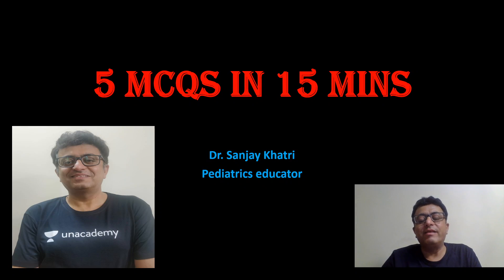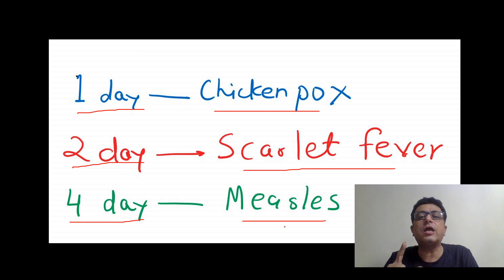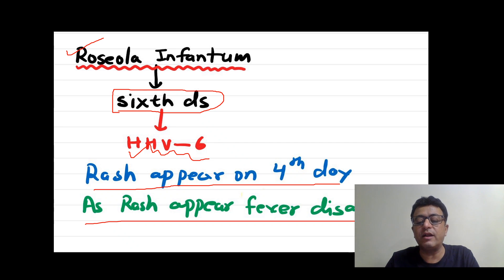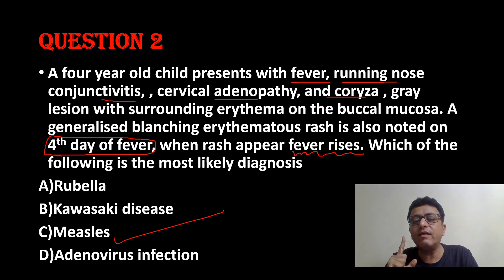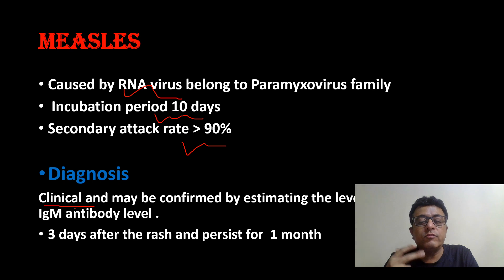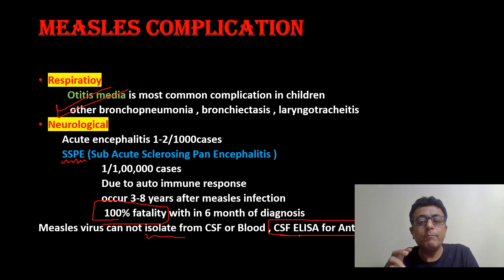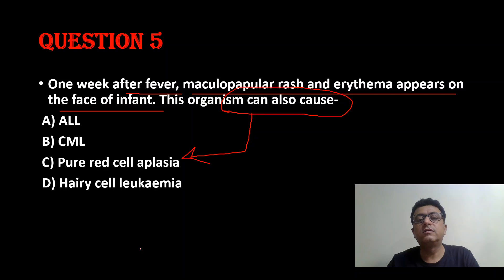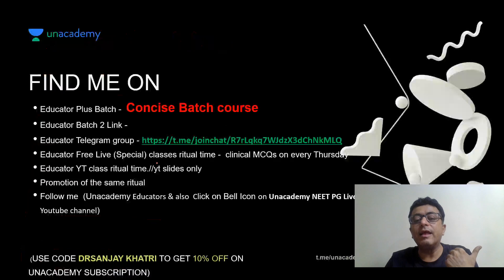MCQs of the day | High Yield MCQs on Infections | Dr. Sanjay Khatri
Unacademy Plus Subscription Benefits:
1. Learn from your favorite teacher
2. Dedicated DOUBT sessions
3. One Subscription, Unlimited Access
4. Real-time interaction with Teachers
5. You can ask doubts in the live class
6. Download the videos & watch offline